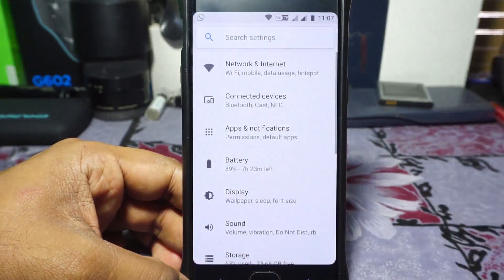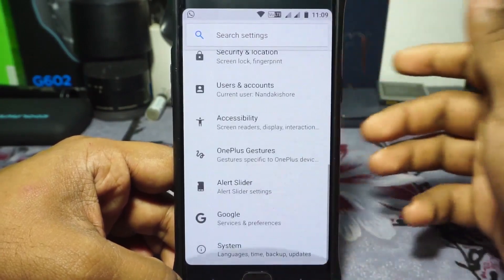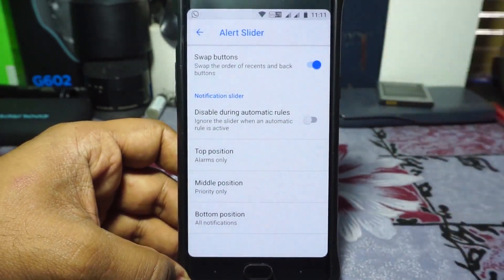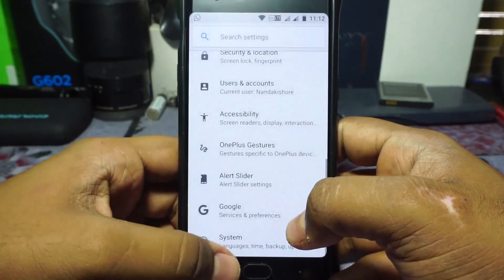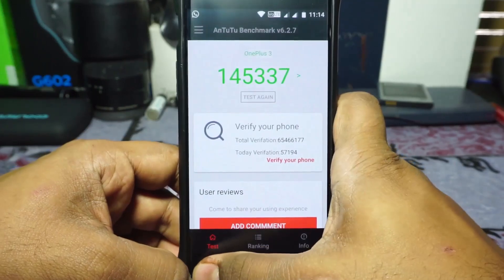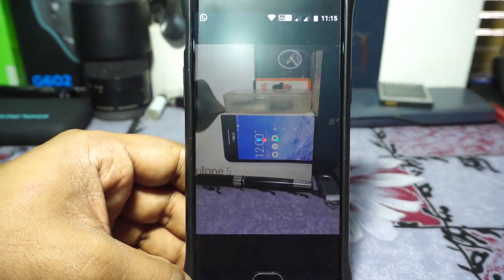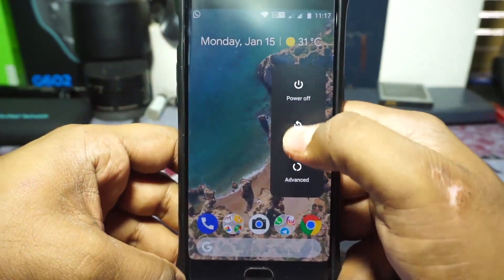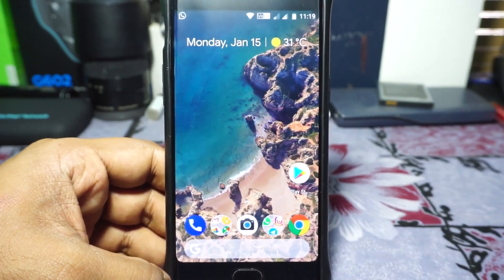Pixel Experience [Oreo|Android 8.1] For OnePlus 3/3T (Rain)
Want Unadulterated Pixel Experience on you OnePlus 3/3T??
That might be hard without switching to a Pixel.. but hey This one Brings it close!!!

NeOH! - Homeward